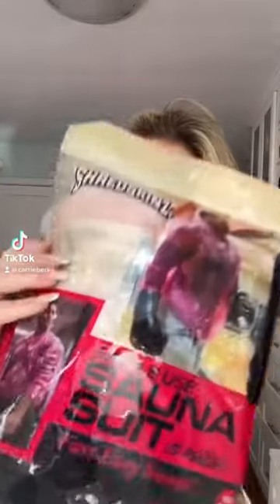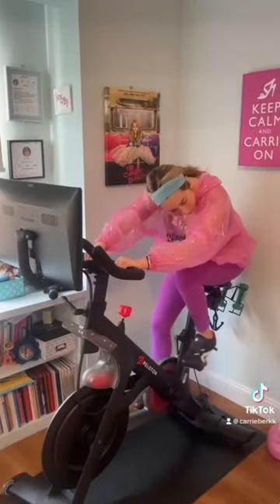We had @carrieberkk sweating💦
Carrie Berk tried the number one sauna suit for the gym that allows you to lose weight fast. this product is perfect for people and athletes who workout, exercise, lift, and are all about fitness. be prepared to sweat a ton and get in the best shape you have ever been in.